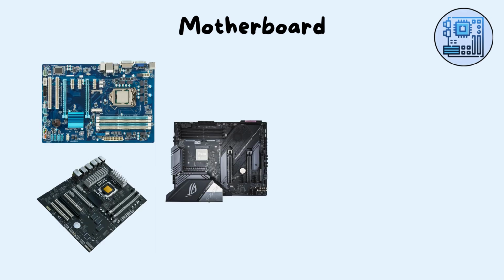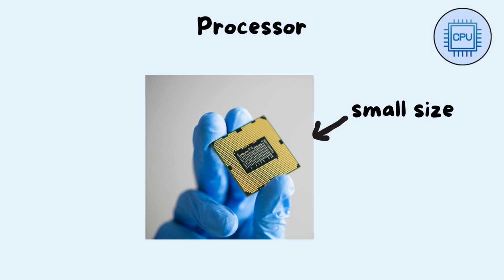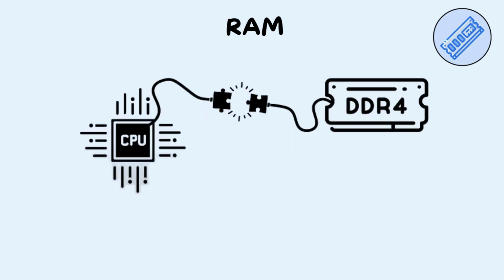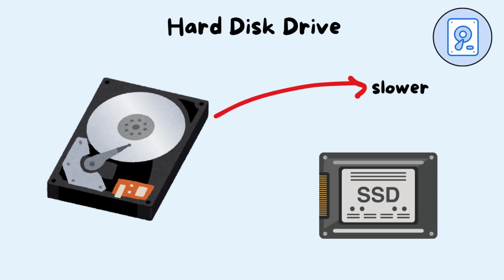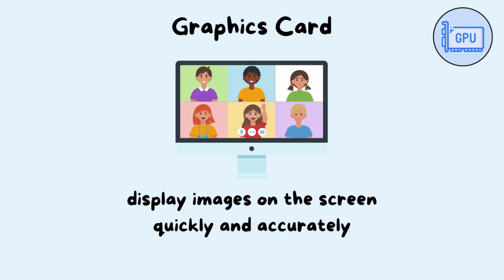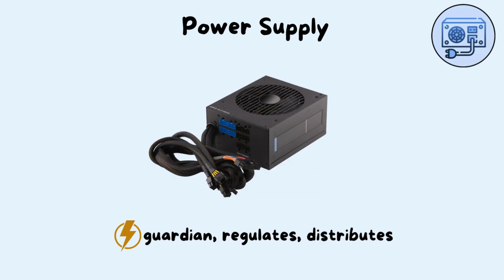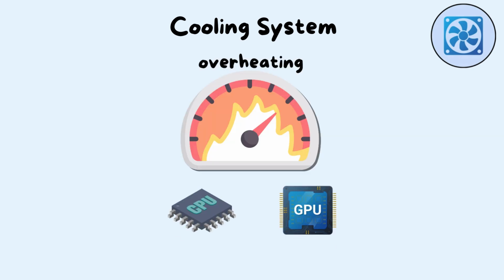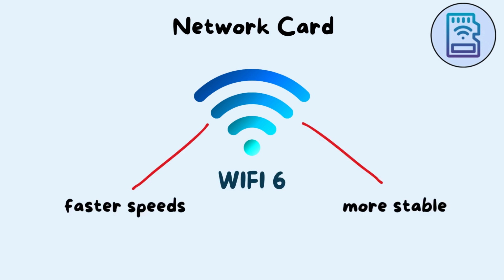Explaining all computer parts in 5 minutes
All the main and important computer parts were explained in just 5 minutes.

—Timeline—
00:00 Motherboard
00:38 Processor
01:18 RAM
01:52 Hard Drive
02:22 SSD
02:48 Graphics Card
03:21 Power Supply
03:48 Case
04:09 Cooling System
04:31 Network Card

The information presented and explained in this video has been greatly simplified, so do not rely on it as the sole source for your project or research.